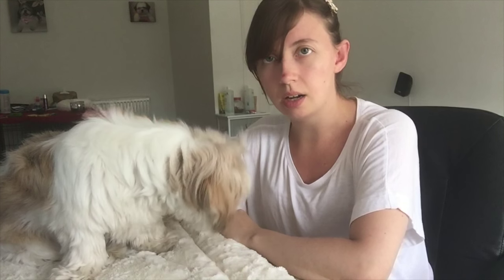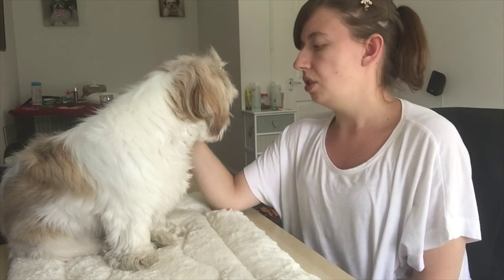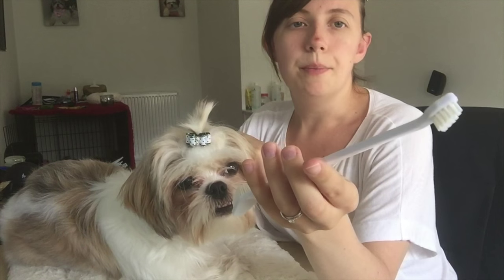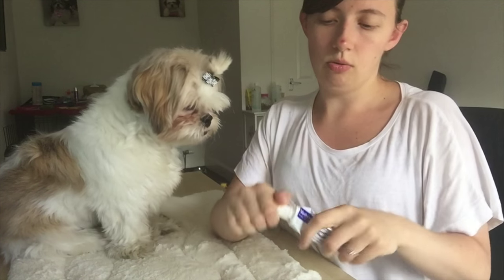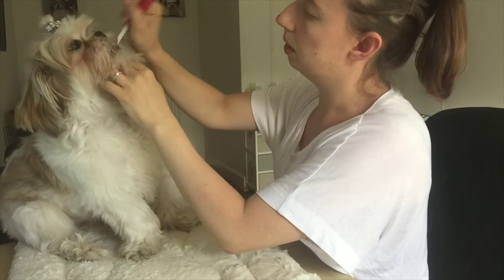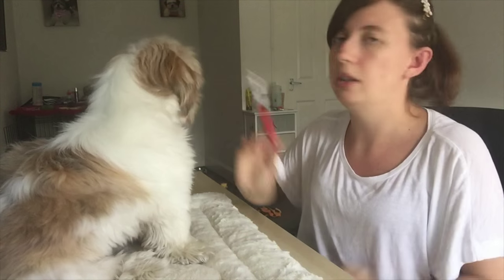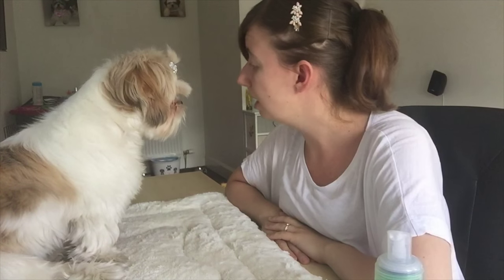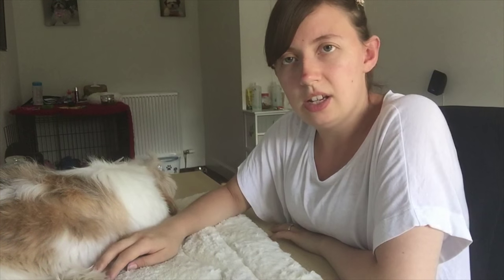Teeth Cleaning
Roxy's teeth are the worst of the two of them so I thought I would share Roxy getting her teeth cleaned.

We do need to use a rest breath foam on her as her breath does have a really strong smell to it that isn't nice.